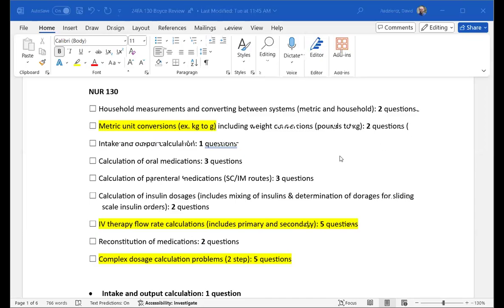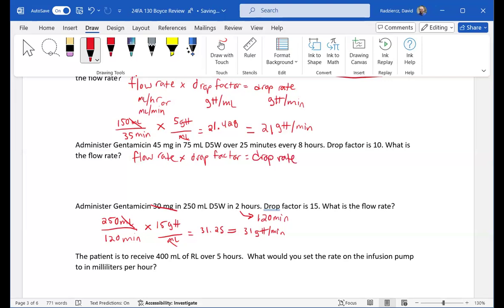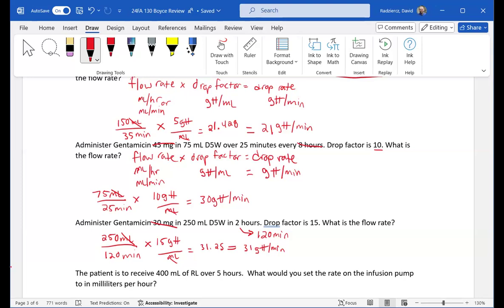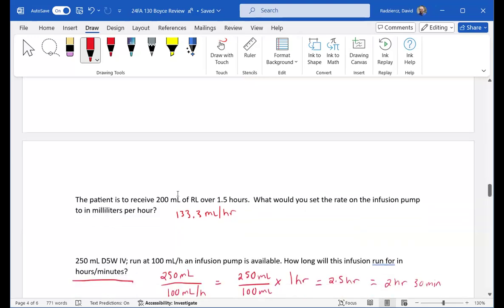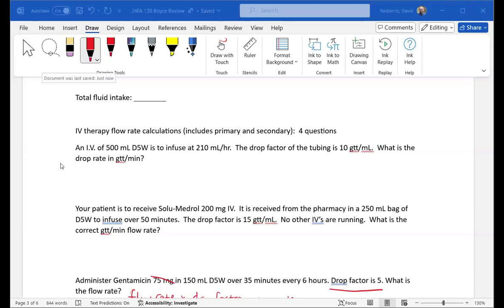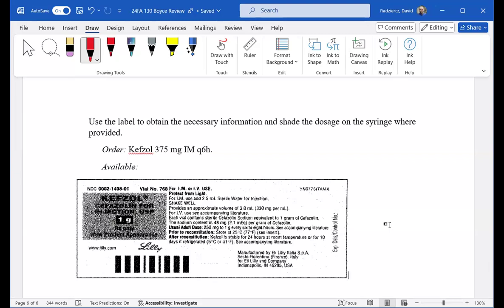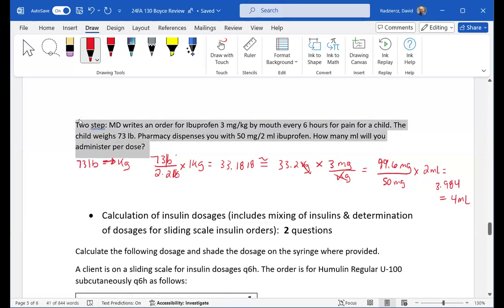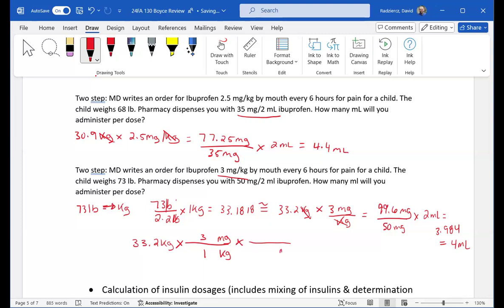2024 Fall NUR 130 CCAC Boyce Dosage Calculation Review 2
2024 Fall NUR 130 CCAC Boyce Dosage Calculation Review 2